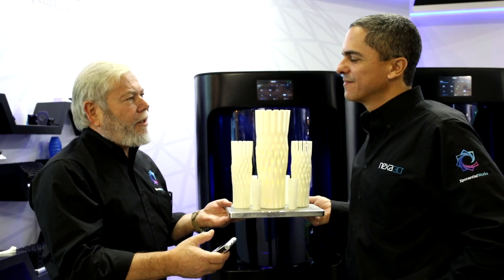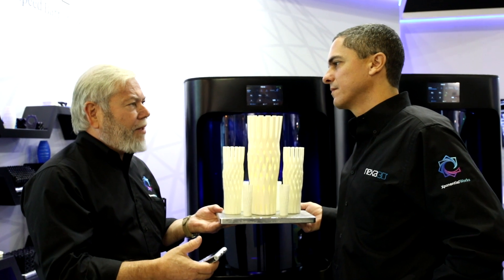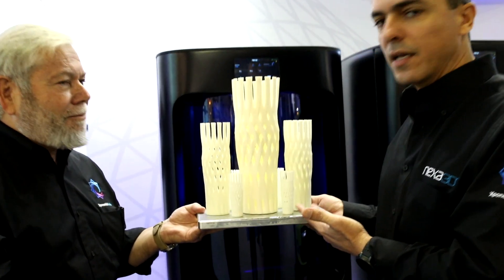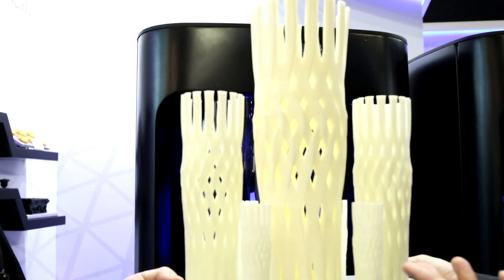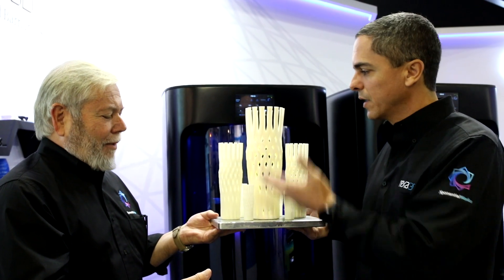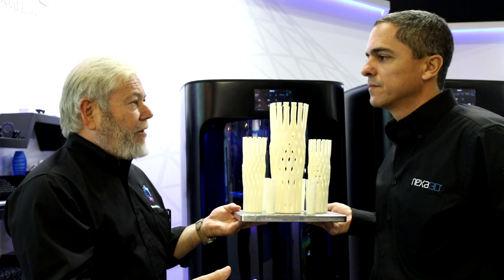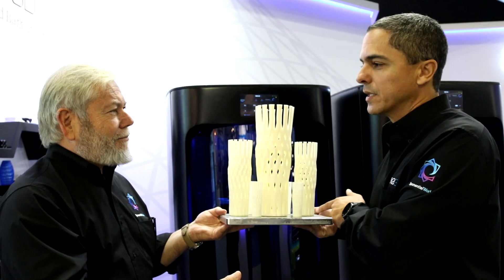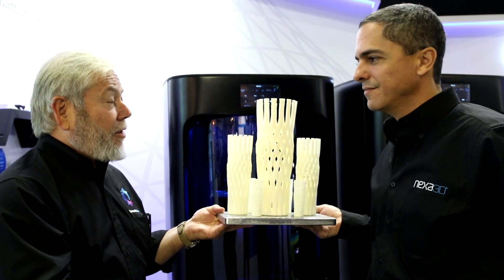Avi Reichental & Izhar Medalsy Demo the NXE400 Part 3 of 4 - Speed, Size & Cost Improvements:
At formnext 2018, Nexa3D Founder, Chairman & CEO, Avi Reichental and Chief Product Officer IzharMedalsy demonstrate the capability of the newly unveiled NXE400, the world’s fastest large-format 3Dprinter! We're breaking speed, size and cost barriers that have constrained our industry's growth rates for decades!